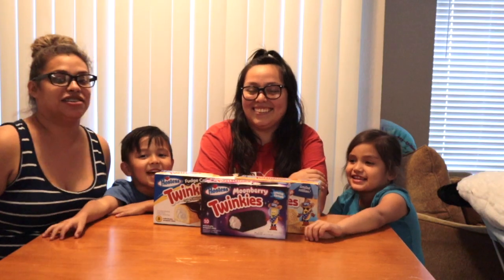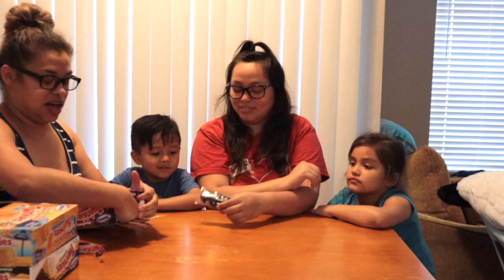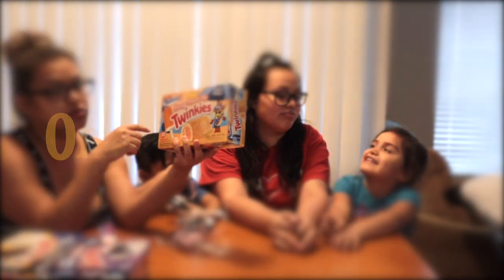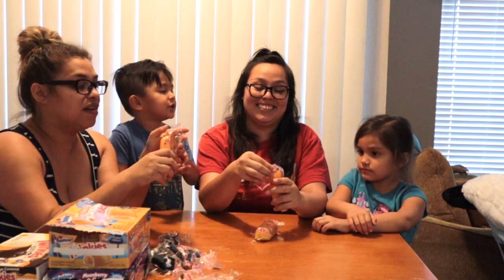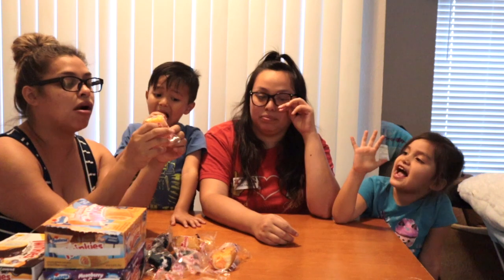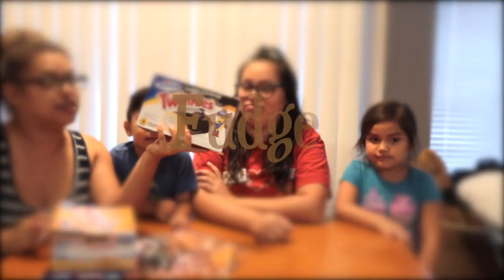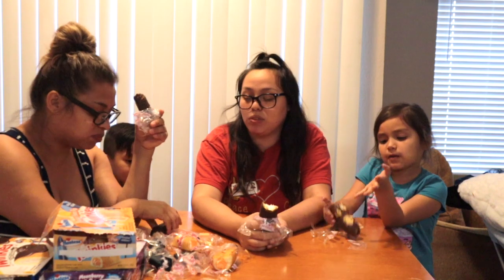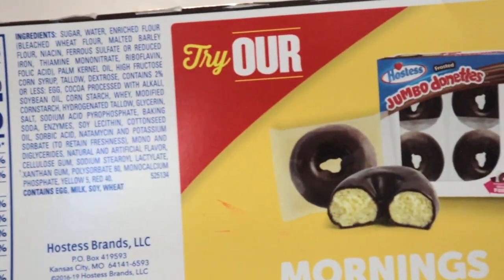Taste Test Review | Twinkies | Limited Edition